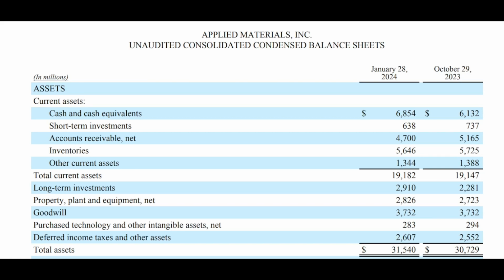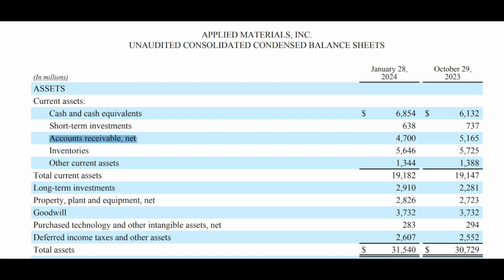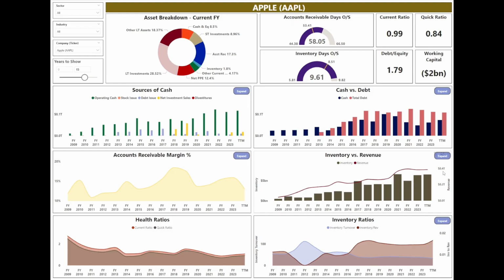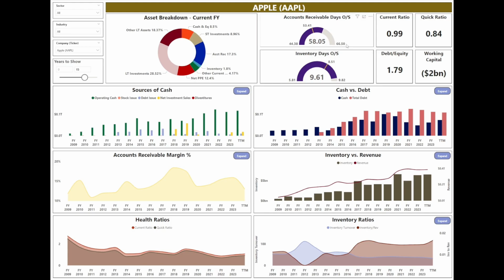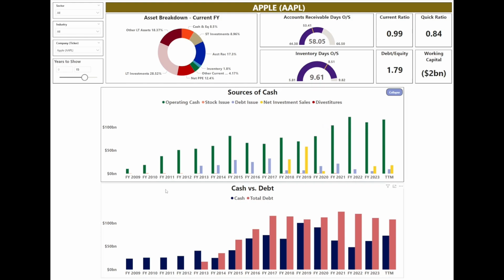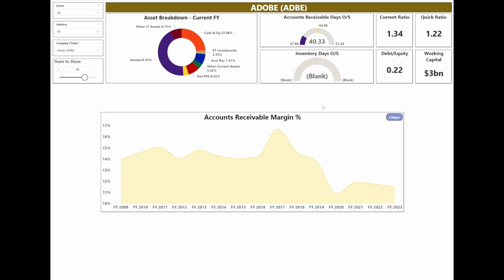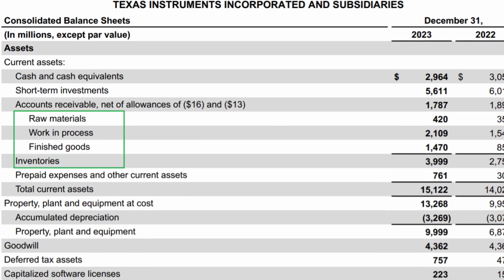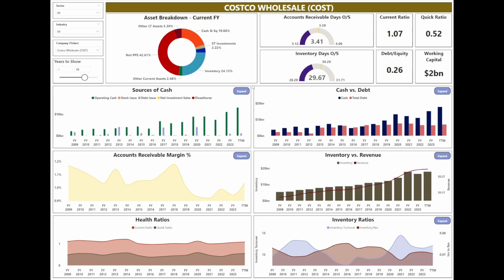Master the Balance Sheet: Decode Current Assets for Stock Investing!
Let's demystify the concept of current assets and explore how they impact a company’s financial health. Whether you’re a novice investor or a seasoned pro, understanding current assets is crucial for making informed stock decisions. Join us as we break down the essentials and learn what metrics to use to identify businesses with wide economic moats.